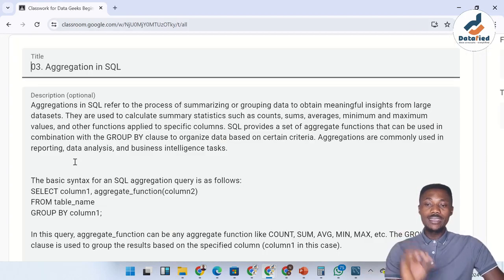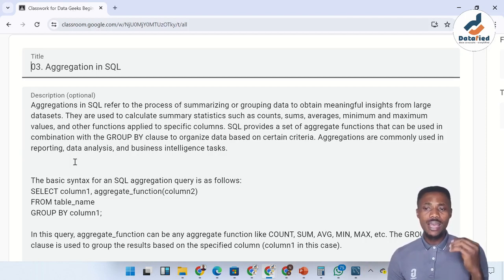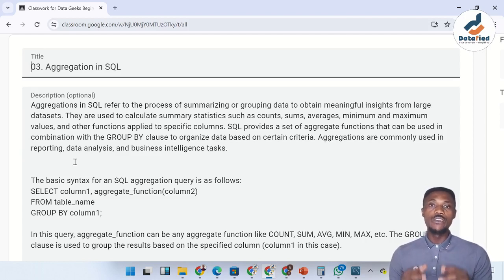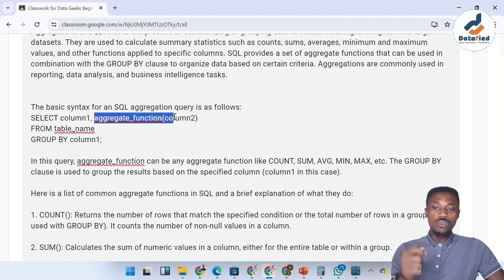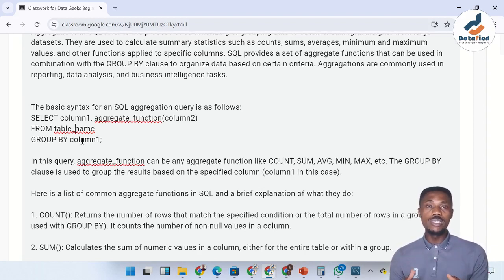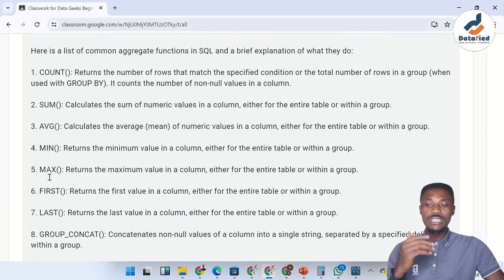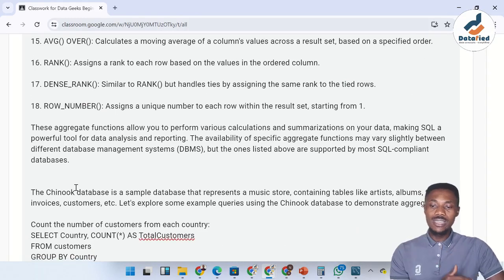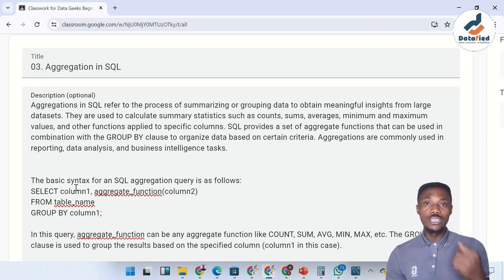Module 3: Aggregation in SQL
Watch this video to learn about aggregation functions in SQL.